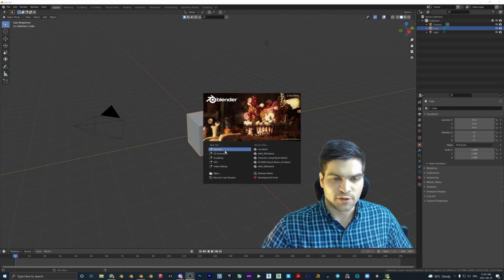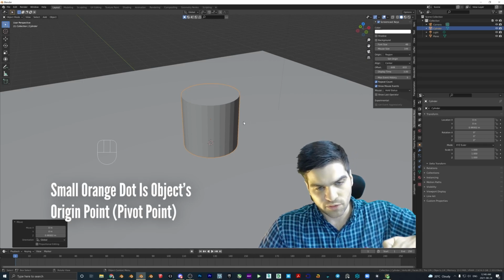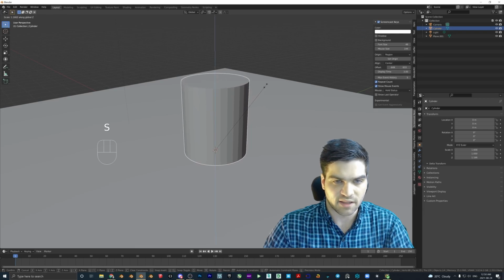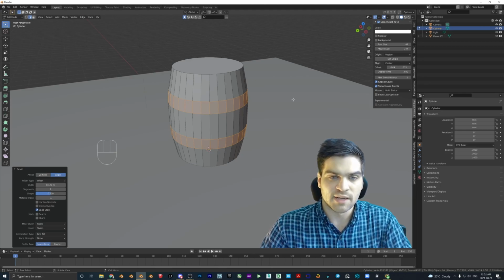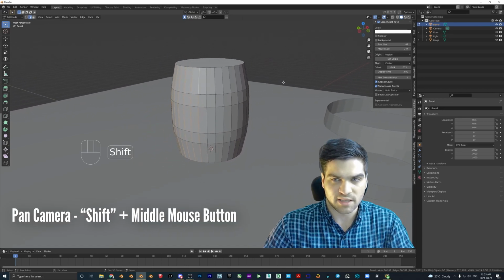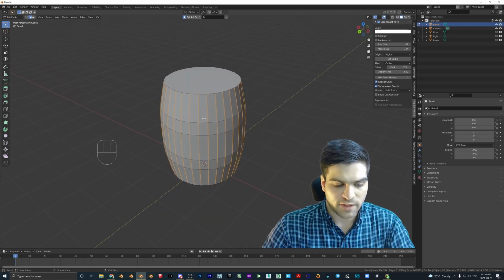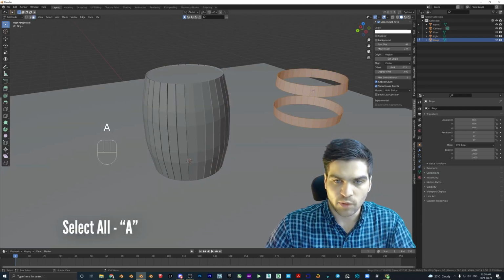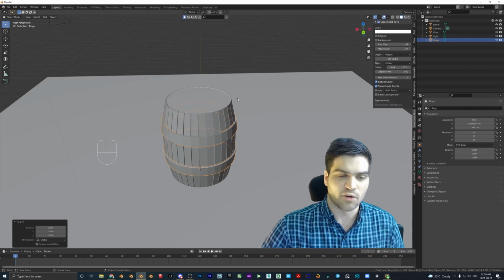LEARN BLENDER NOW! Part 1 - Modelling The Barrel!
At 2:33 what I meant to say was if they are connected, and are not individual models you can separate them.

Timestamps in the video:
Introduction 0:00
Add Plane (Shift + A) 0:56
Adding Cylinder (Shift + A) 1:06
Changing Origin Point  1:26
How To Separate Objects 2:40
Scaling Up Cylinder (S Then Z) 3:00
Adding Loop Cuts (CTRL + R) 3:15
Scale Rings Out 3:35
Creating Metal Rings (CTRL +  B While In Edit Mode) 3:57
Duplicating Rings (Shift + D) 4:30
Renaming Objects (F2) 4:55
Selecting All Vertical Barrel Edges 5:50
Beveling Gaps Between Barrel Planks 6:30
Isolate Object (Press / Same As ?) 7:00
Invert Selection (CTRL + I) 7:30
Extrude Planks Along Normals 7:50
Moving Rings Into Position 8:20
Change Ring Origin Point To Geometry 8:50
Conclusion 9:30

If you have ever wanted to try Blender but found yourself having trouble getting your first project done (Blender Guru donut or another tutorial), this tutorial is geared towards you. I did this to show the absolute baseline of Blender so that you can hopefully get your foot in the door!

Blender can feel very difficult to learn, but honestly once you get over the first initial navigation hump I find it to be easy to use and pretty intuitive.

All of the videos are loaded up, however I have not added timestamps to all of them. Feel free to check them out with the suggestion at the end of the video, but be aware they

This was an older video that I re-uploaded, and since then I stopped putting my webcam in the viewport. I know that annoyed some people so for that I do apologize. I could film it again but overall I was happy with how the tutorial came out.